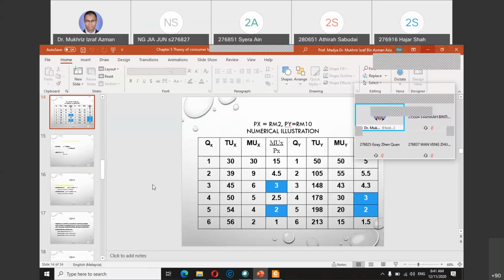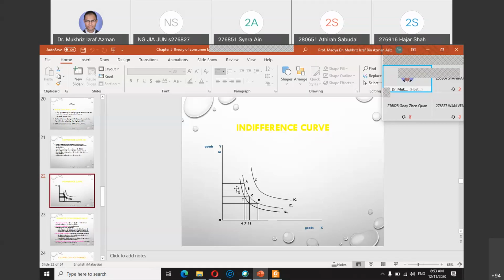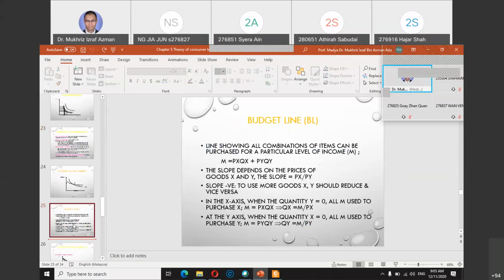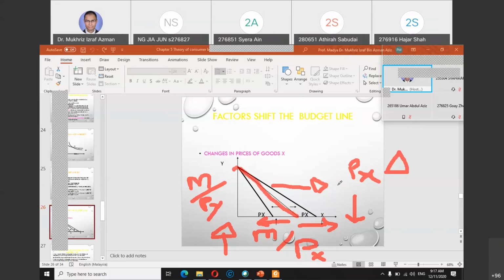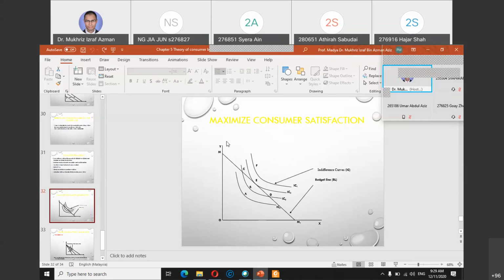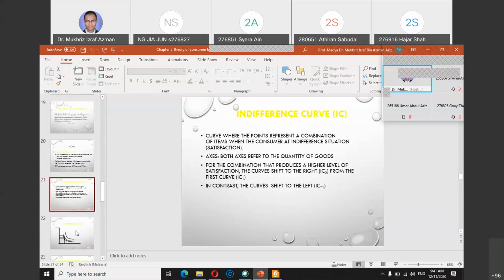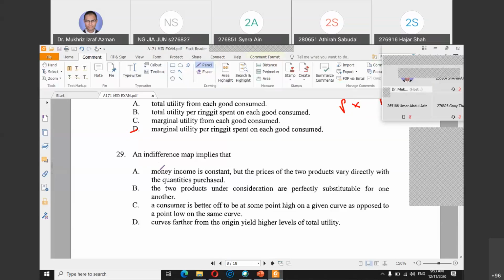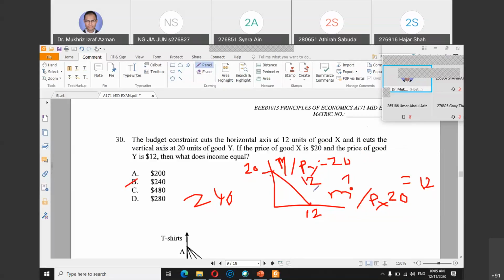BEEB1013 GROUP T -12 NOV